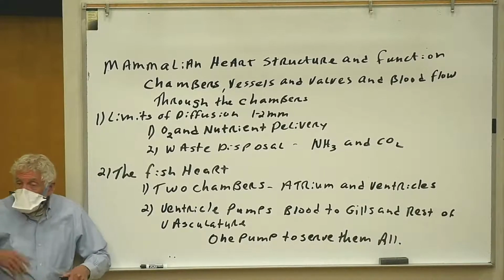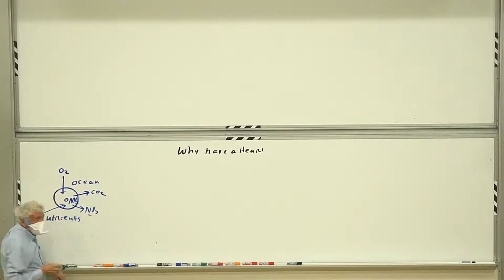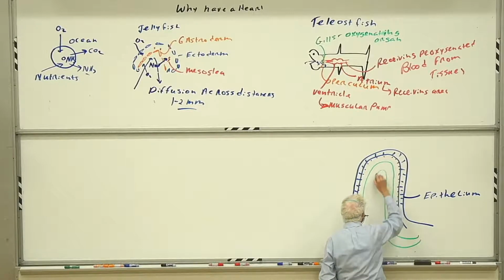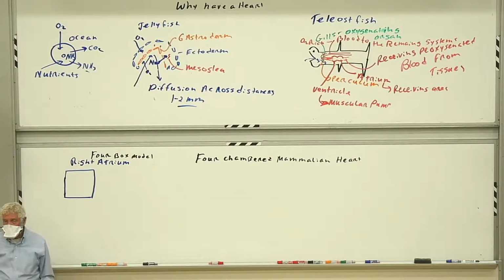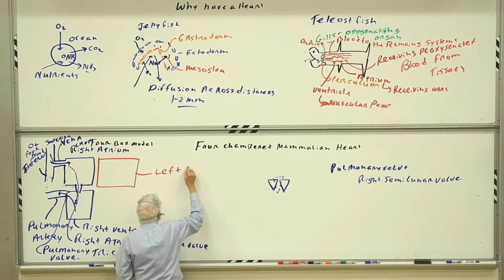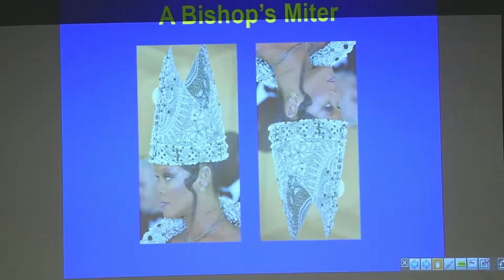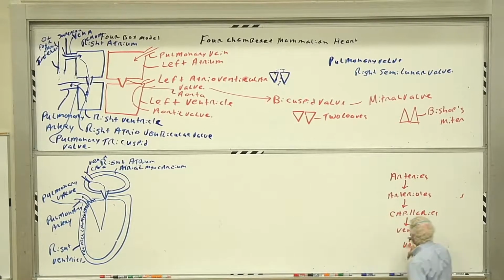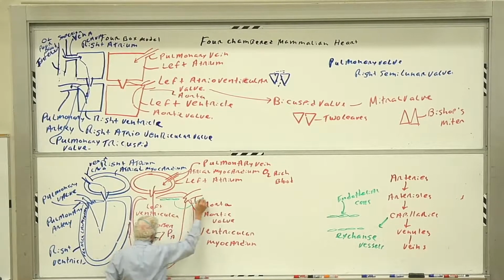CSU BMS 300 FA 21 Lecture 29a